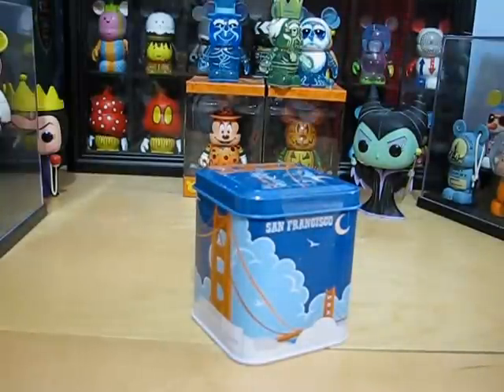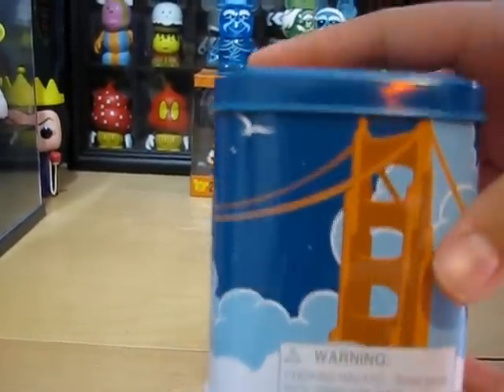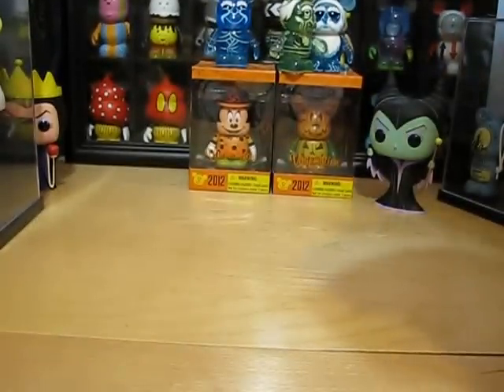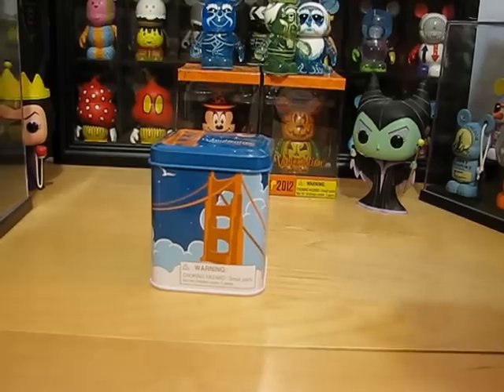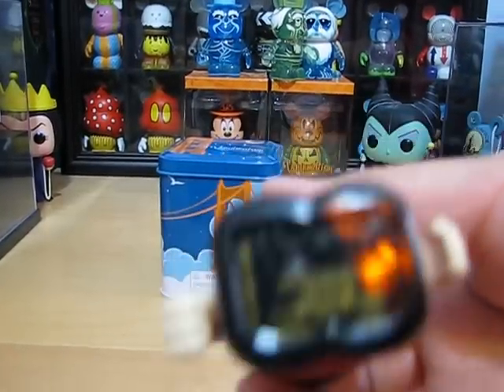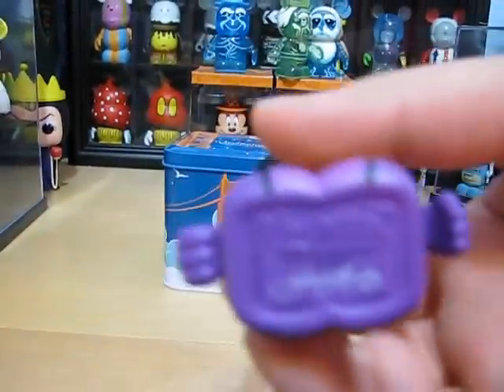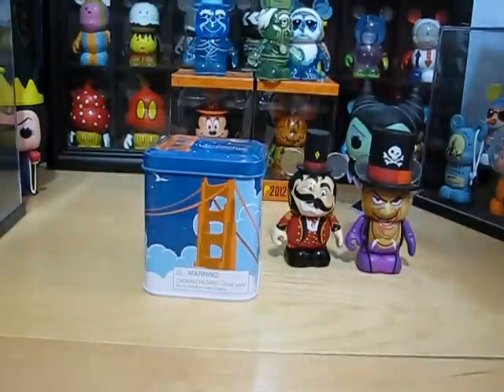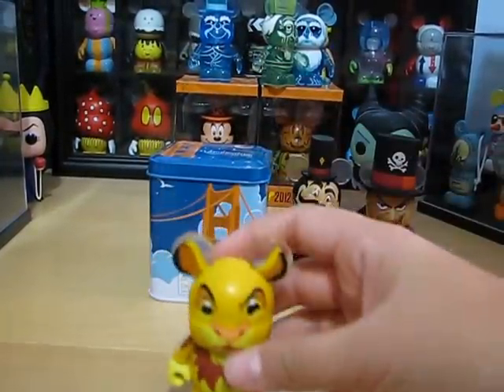Awesome Vinylmation Update!